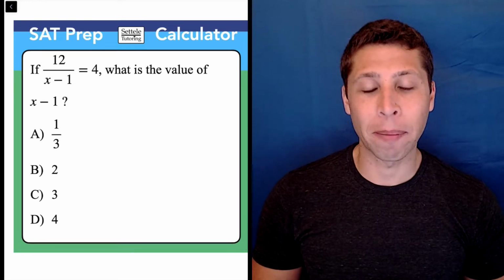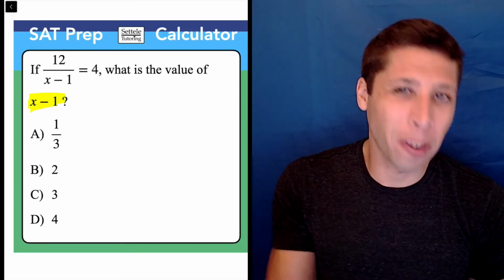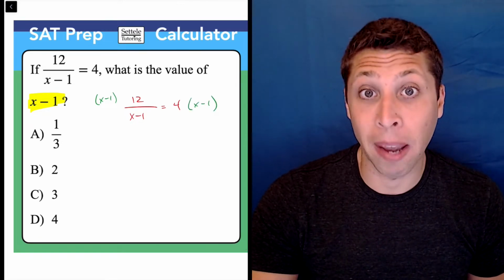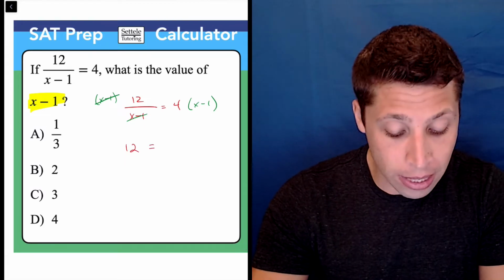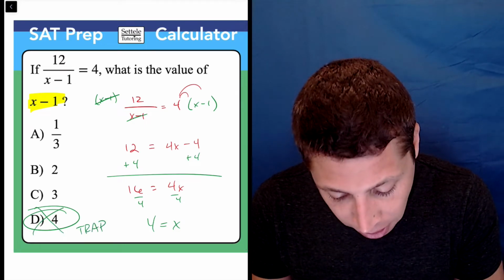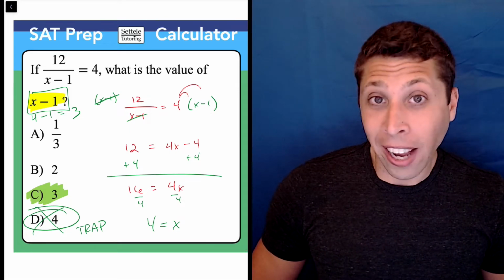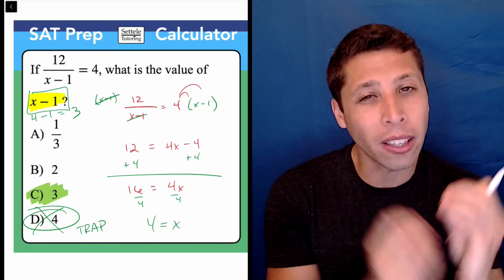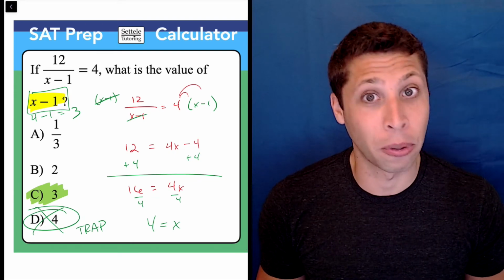SAT Question of the Day — June 5